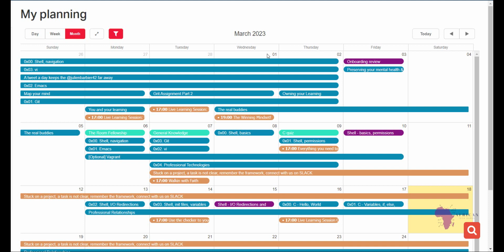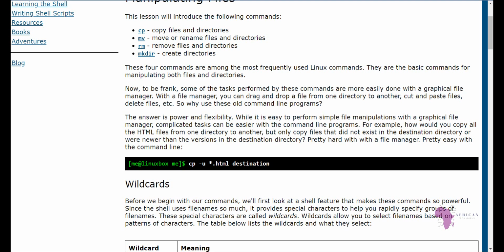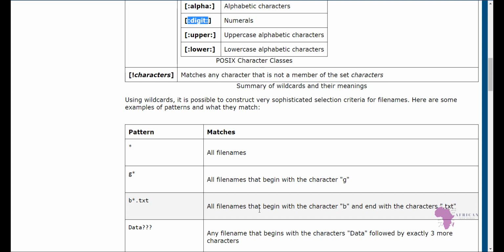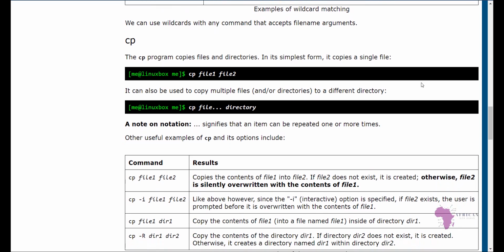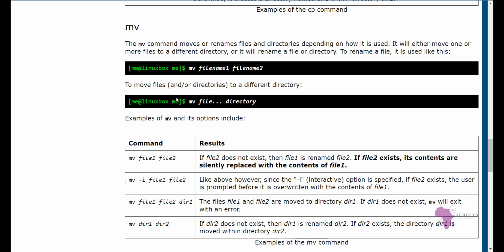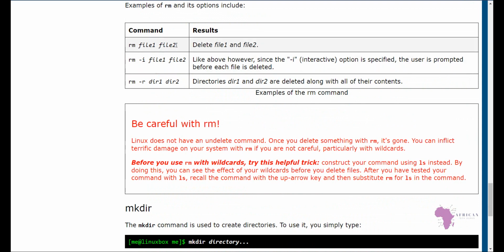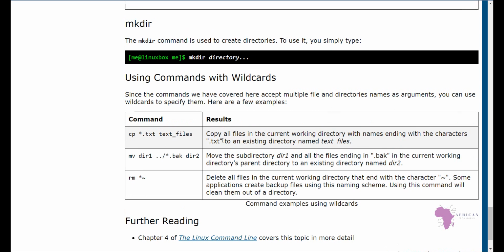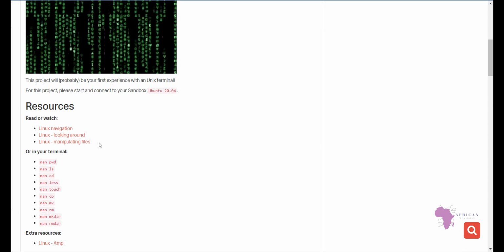0X00 Shell navigation: Linux Manipulating Files Content Review